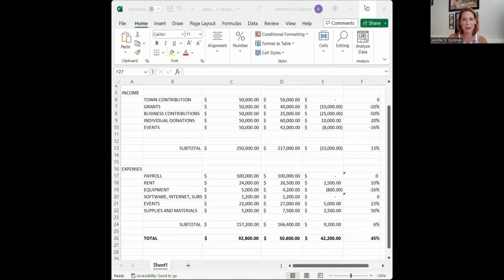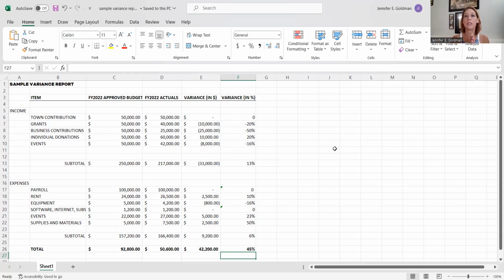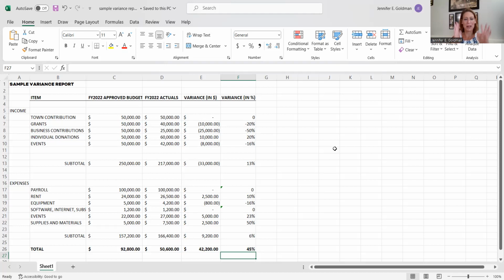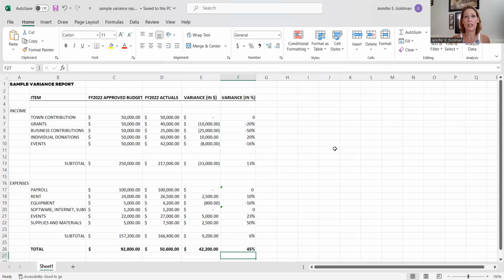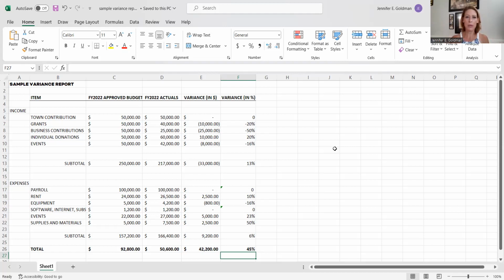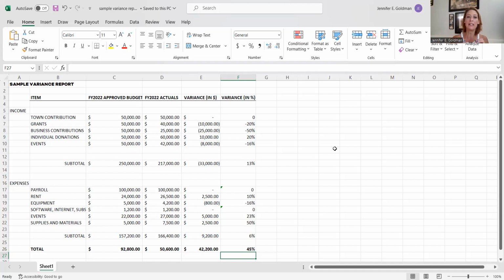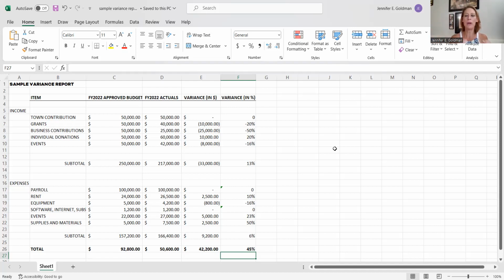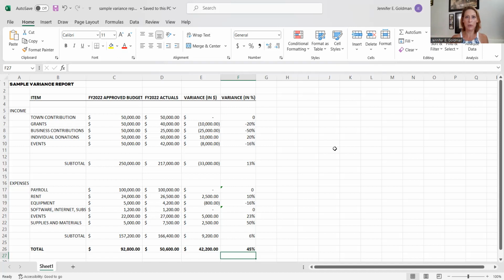Variance Report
This is a great tool to help you analyze your organization's financial performance for the last fiscal year. By comparing your budgeted revenue streams and expenditures with your actual figures and evaluating the significant differences you'll be able to better plan your next fiscal year. The goal is financial stability and growth you can predict.